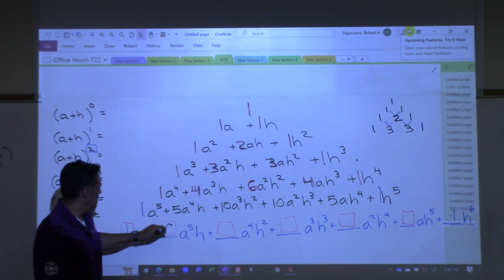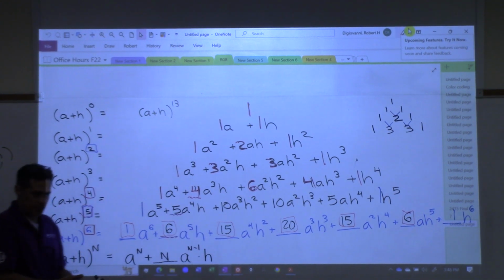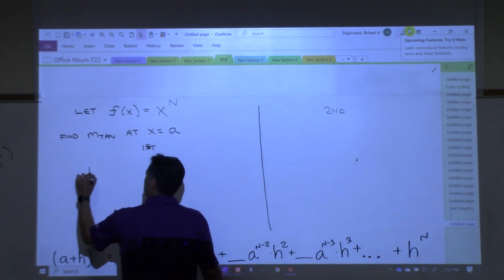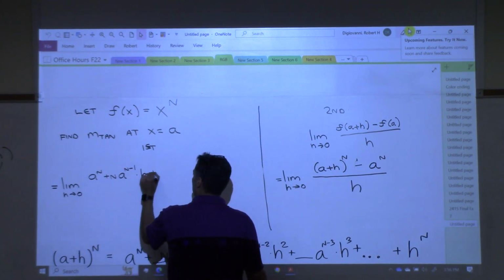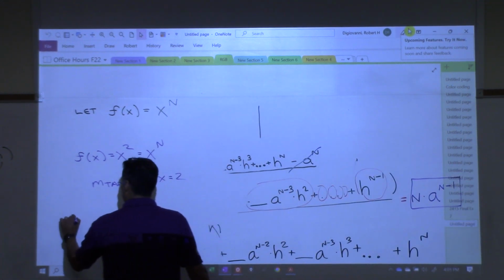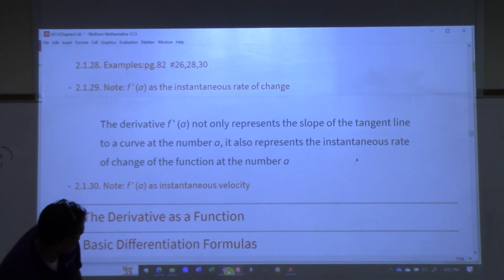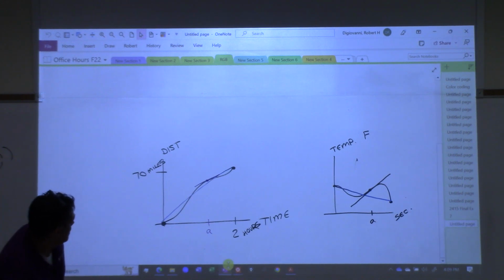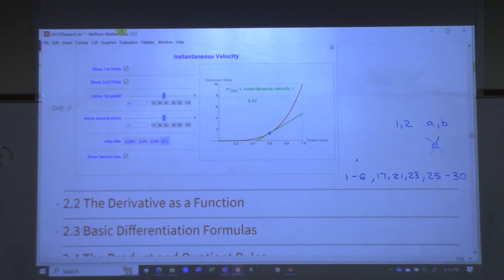2413 6/13 part6